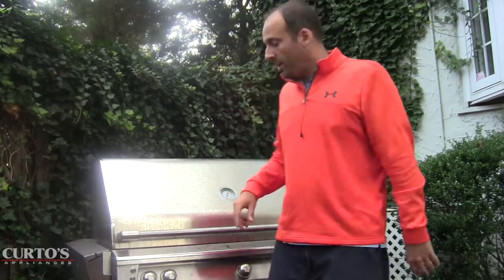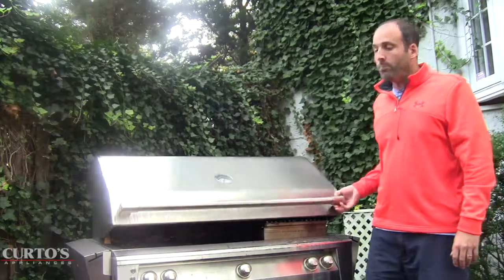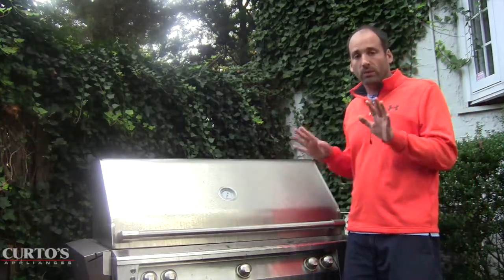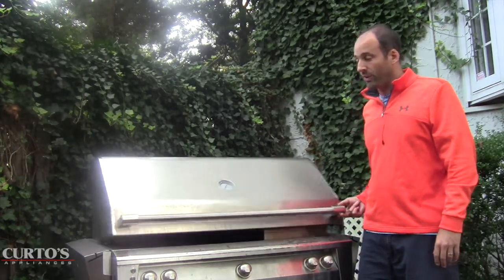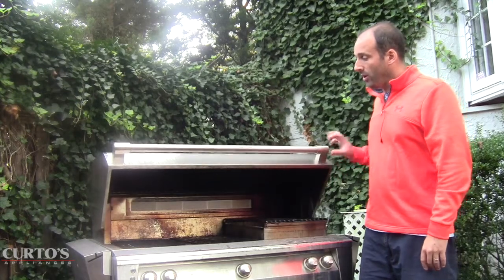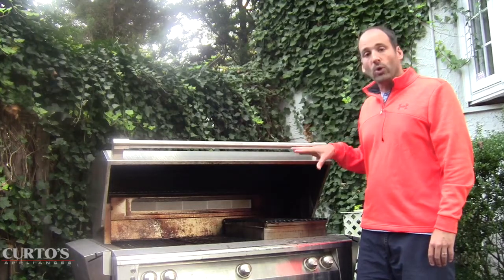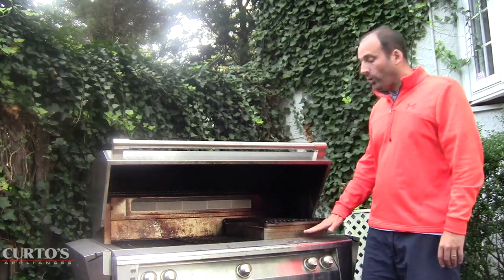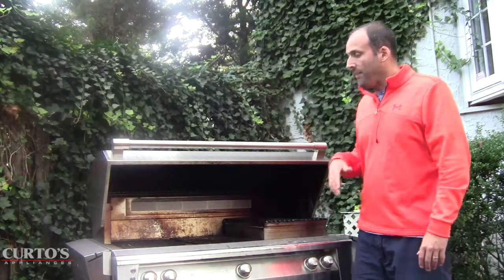Alfresco ALXE56BFG 56" Grill Review: Is the Hood Too Heavy?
The Alfresco ALXE56BFG aka "the Piano" is the largest of all premium gas grills. The question I am frequently asked is whether this stainless monster's will be too heavy to use on a frequent basis. The answer is..Hell No!
Curto's Appliances & Grills
1966 Central Park  Ave